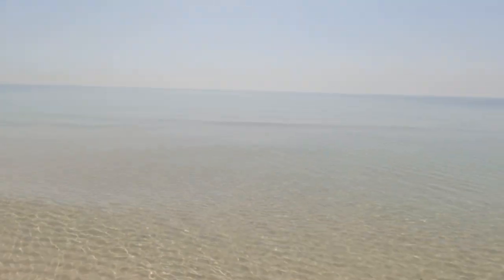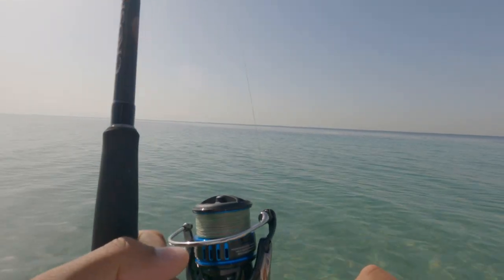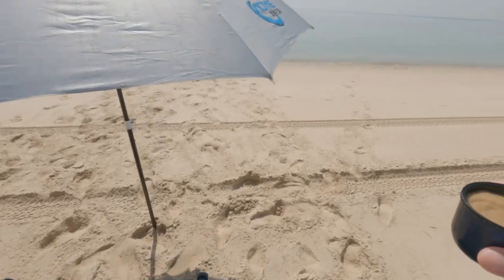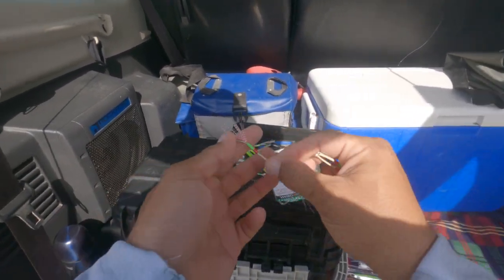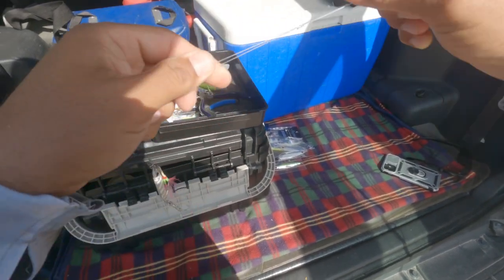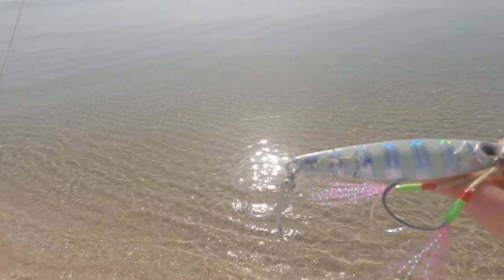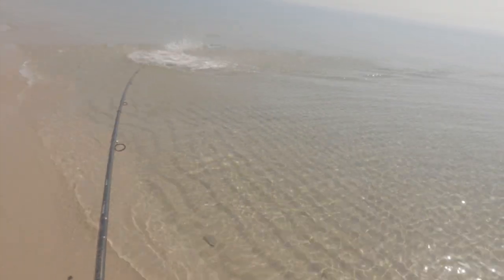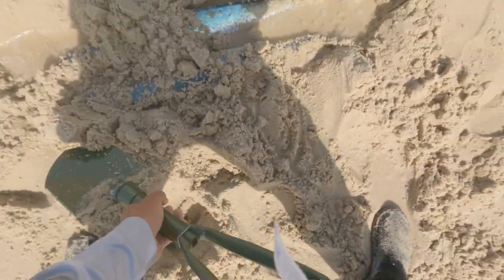New Diawa Saltist MQ 4000 - Shore Jigging for King Mackerel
This was one of my recent solo  fishing  trips to the Inland Sea in Qatar. it was a lovely day with fantastic weather. I decided to do shore jigging and I got two kingfish strikes and managed to land both. `they were too big to fit in my cooler box so I decided to keep them under the sand close to the water where it stayed cool. Guess I need to Geta bigger cooler box or a fish Kill bag.

Details
Rod:       Majorcraft Crosride  962/LSJ 15-50g
Reels :   Diawa Saltist MQ 4000D-XH
Jig:        Jigpara 50g
Braid:    Diawa J Braid Berkley PE 2
Leader : 0.57 mm Major Craft
Location: Inland Sea Qatar

@Angler Alton

PC: MacBook Pro
Imovie

Angler Alton